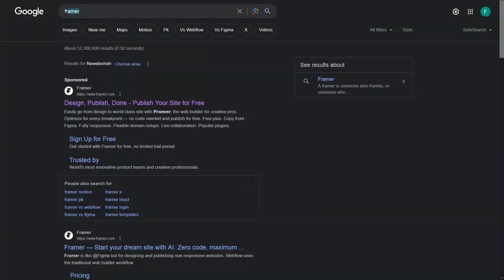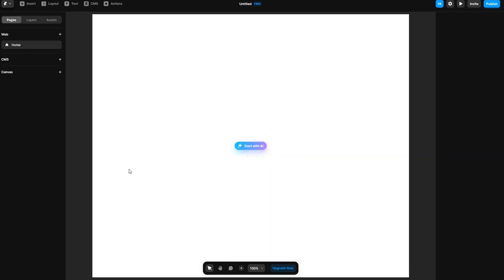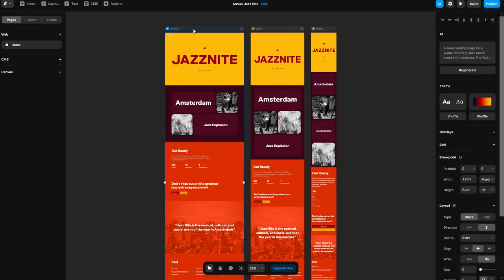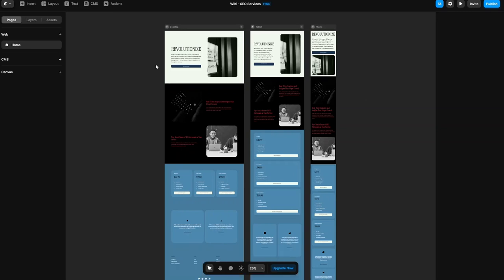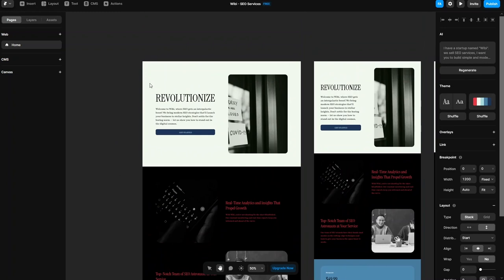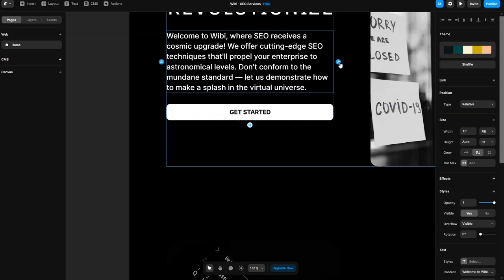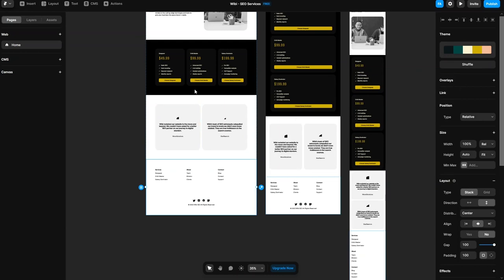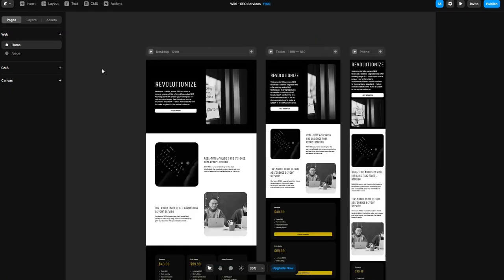Framer AI Tutorial: How To Use Framer (Beginners Guide)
Learn how to use Framer, the powerful prototyping and design tool, with this beginner's guide tutorial. This step-by-step tutorial will introduce you to Framer's core features, interface, and workflow. You'll discover how to create designs, import assets, and set up your canvas. Dive into Framer's interactive capabilities, including creating buttons, forms, and animations.

Explore advanced interactions, states, and transitions to add depth to your designs. Additionally, learn about collaboration and sharing options for team projects. Perfect for UX/UI designers, product managers, developers, and design students, this tutorial will help you unleash your creativity and create stunning interactive prototypes. Watch now and elevate your design skills with Framer!